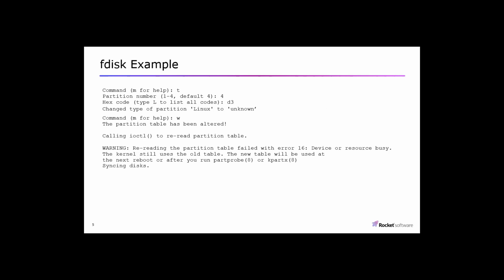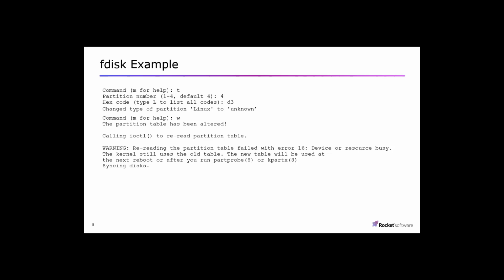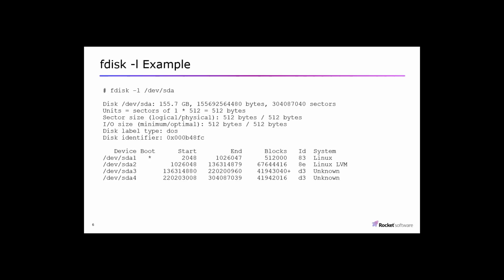3. Creating D3 Linux raw partitions using “fdisk”